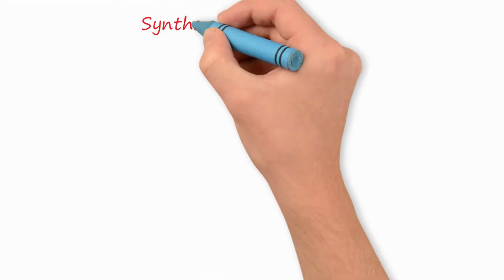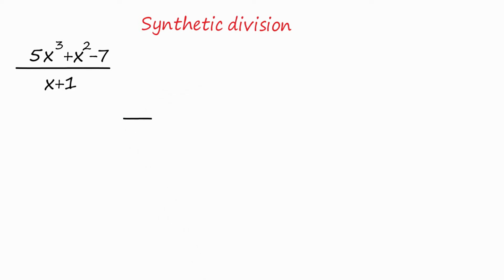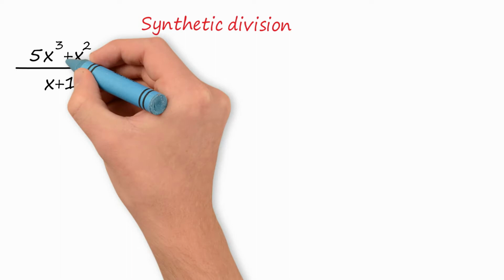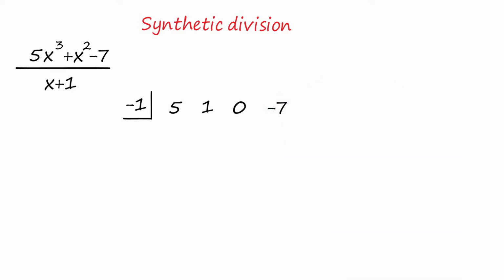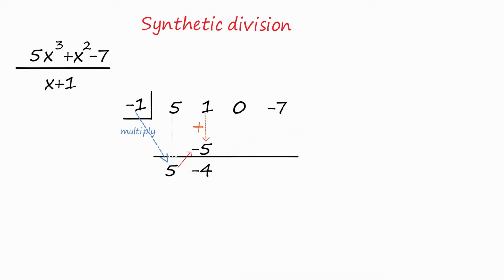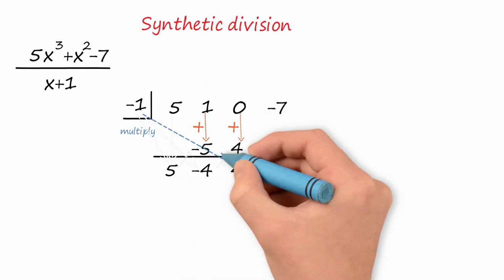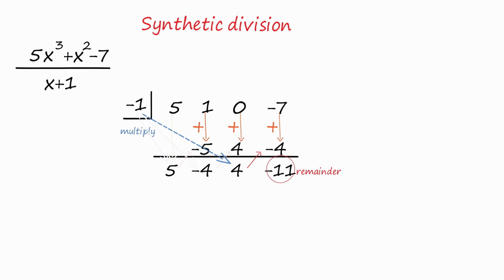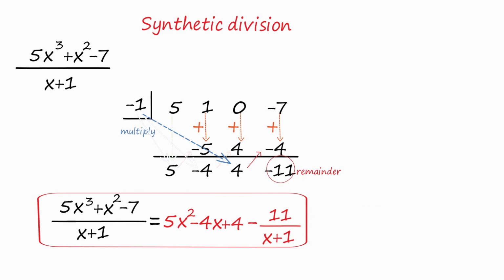Dividing polynomials- synthetic division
The synthetic division is just a fast way of dividing one polynomial by x plus a number, or x minus a number.